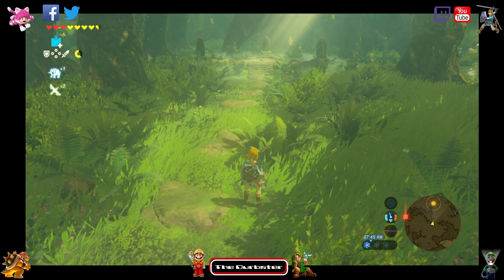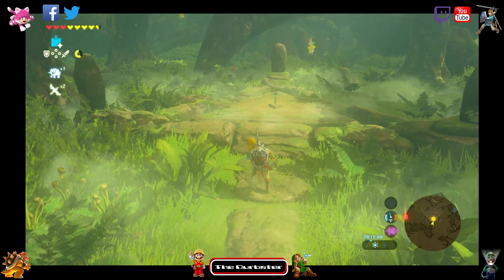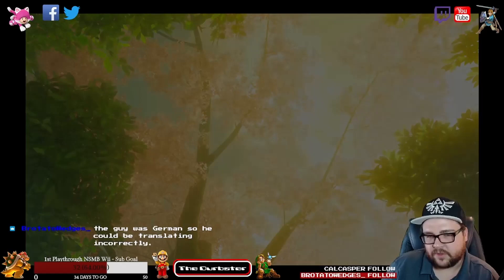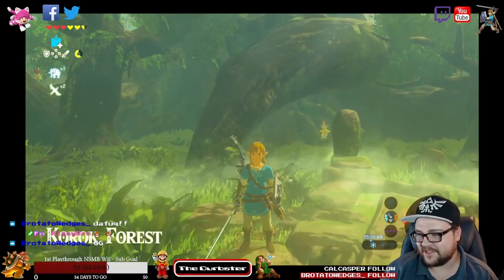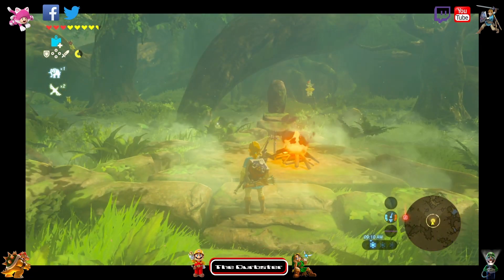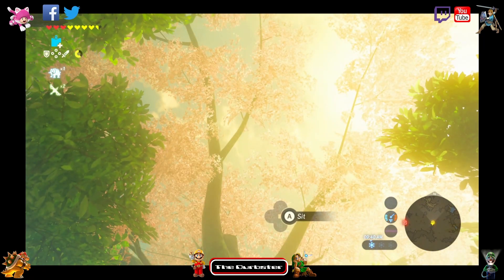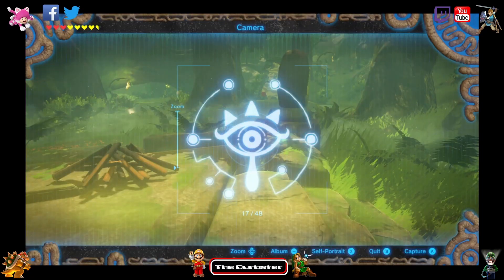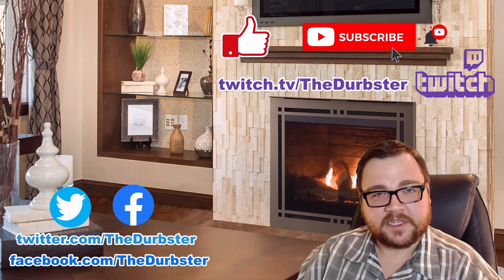NEW SUPER EASY GLITCH TO STEAL THE MASTER SWORD WITH 3 HEARTS in BOTW!!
Check out this intructional video on how to accomplish picking up the master sword without having 12 hearts!

Come visit me live on Twitch! Follow me and view my schedule to see when I'm live next